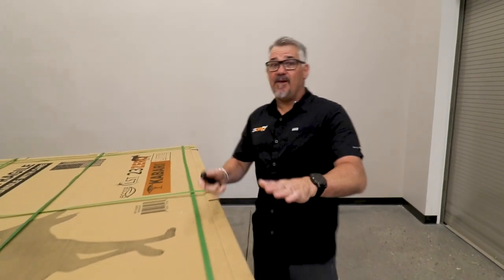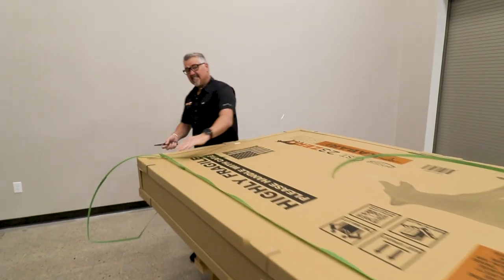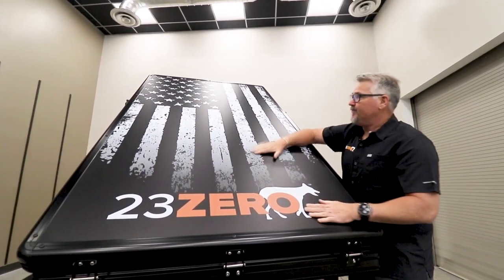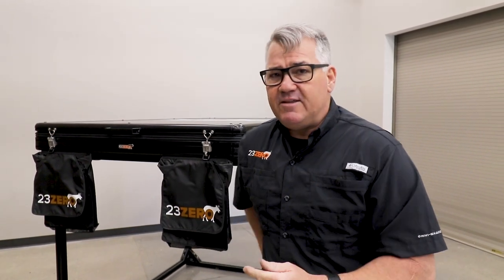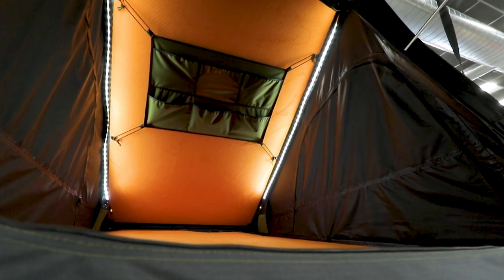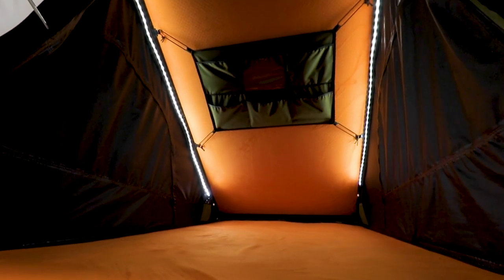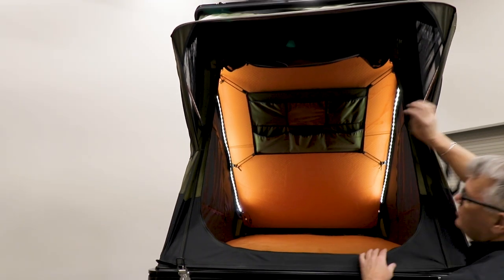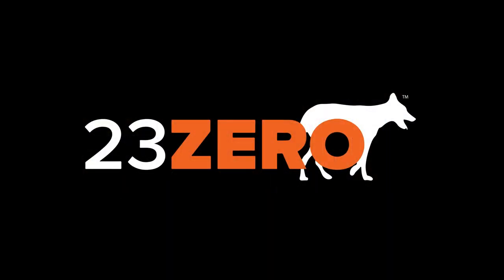Kabari Lite Walkaround with Americana Special Edition!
The Kabari Lite is a new compact, lightweight, and low-profile addition to our Kabari rooftop tent family - it measures just 6 inches in height improving aerodynamics and wind resistance. The Americana limited edition comes with a patriotic US flag printed across the hard shell – July 4th here we come!

This 4-season, clamshell-style rooftop tent can be quickly deployed due to the sleek design of the self-deploying front awning making it so easy to open. Pack down is just as easy allowing for convenient camping experiences.

A smart and convenient awning bracket option is also available separately which allows you to mount a compatible awning on the tent's frame.

How big is the bed? It comfortably accommodates two adults with the bed footprint measuring 46" x 80" slotting itself in between a twin-sized bed and a double bed.

The Kabari Lite includes our new sustainable ECO13B fabric which is 100% certified recycled 900D Polyester Oxford. It looks and feels the same as our preceding fabric, but ECO13B is produced using recycled PET bottles - to be more precise, 13 PET bottles are used in one square meter of fabric. This results in huge energy savings as well as significantly less petroleum and chemical use during fiber production to bring sustainability to our industry – it’s good for the environment while getting you out in the environment!

It also includes our revolutionary LST™ (light suppression technology) feature which reduces light penetration to almost zero light until any windows are opened which means you control the light. Also, your RTT will maintain up to 15% cooler temperatures inside the tent. You can sleep better than ever before in our rooftop tents.

The new Kabari Lite shaves 34 lbs. off the original Kabari.  It’s more compact than its more cumbersome sibling. Due to the compact nature of the Kabari Lite, the ladder is not stored inside the tent and comes with its own carry case to store in your vehicle during transit.

The Kabari Lite comes with lots of storage options with two boot bags providing convenient storage space for shoes or other gear and is equipped with a six-pocket gear ceiling gear loft and two internal side gear pockets.

The tent includes two USB lights that can be powered separately or together using the joining cable. These LED light strips offer both white and orange light options, and their versatile hook and loop design allows for customizable placement around the tent has two LED light strings in white and orange.

There are two style options offered for the Kabari Lite - the 23 Zero logo print or the Americana US flag graphic.